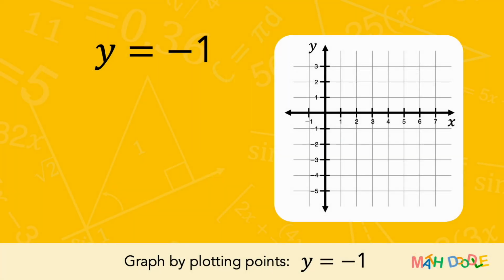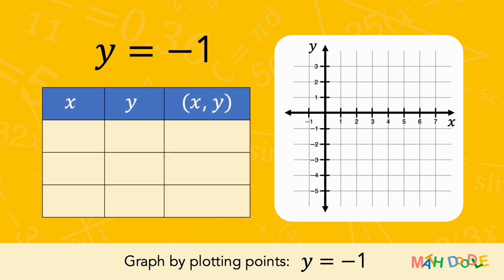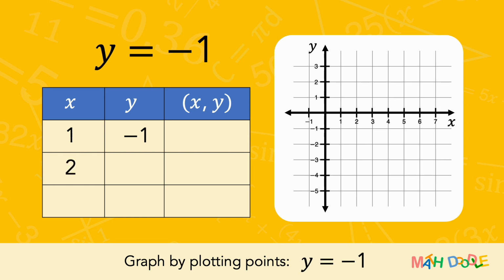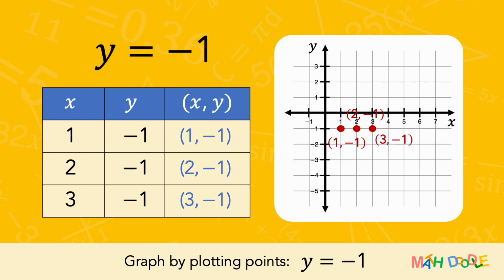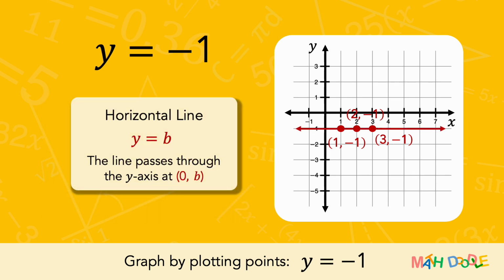[Bite-Size Guide] Graphing Linear Equation “𝑦 = –1” (Horizontal Line) | Step-by-Step Algebra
This video will guide you through [How to Graph Linear Equation “𝑦 = –1” (Horizontal Line) by Plotting Points].

📌 Horizontal Line
✓ The equation has the form of 𝑦=𝑏
✓ The line passes through the 𝑦-axis at (0, 𝑏)

📌 How to Graph a Linear Equation by Plotting Points
✓ Step 1. Find three points whose coordinates are solutions to the equation.
  - Organize them in a table.
✓ Step 2. Plot the points in a rectangular coordinate system.
  - Check that the points line up.
  - If the points do not line up, carefully check your work.
✓ Step 3. Draw a line through the three points.
  - Extend the line to fill the grid.
  - Put arrows on both ends of the line.

✅ More BITE-SIZE VIDEOS on "Graphing Linear Equations by Plotting Points”

🌏 Translated titles:
Spanish: Graficar ecuaciones lineales trazando puntos
French: Représenter graphiquement des équations linéaires en traçant des points
German: Grafische Darstellung linearer Gleichungen durch Einzeichnen von Punkten
Portuguese: Representando graficamente equações lineares traçando pontos
Hindi: बिंदुओं को आलेखित करके रैखिक समीकरणों का रेखांकन करना
Filipino: Pag-graph ng mga Linear Equation sa pamamagitan ng paglalagay ng mga puntos
Indonesian: Membuat Grafik Persamaan Linier dengan memplot titik-titik
Japanese: 点をプロットして一次方程式をグラフ化する
Russian: Построение графика линейных уравнений путем нанесения точек
Vietnamese: Vẽ đồ thị phương trình tuyến tính bằng cách vẽ các điểm